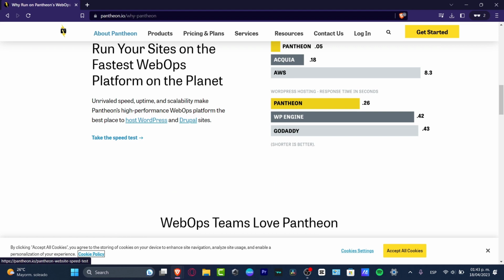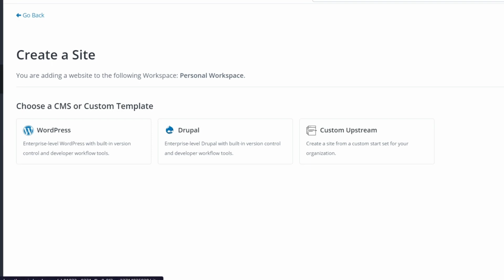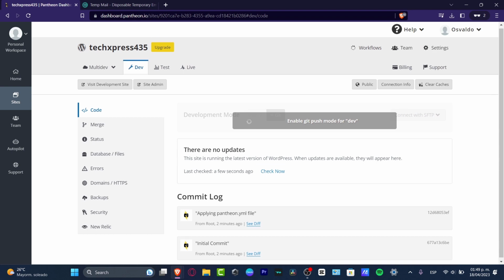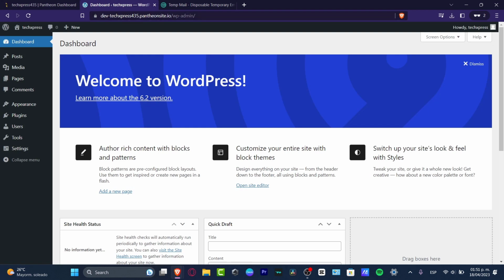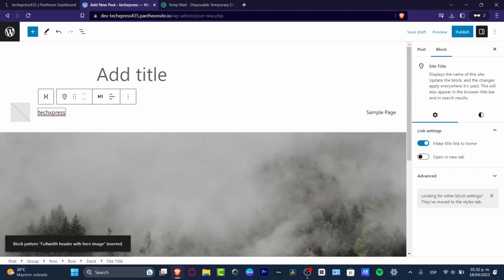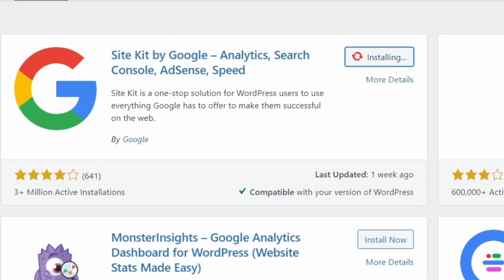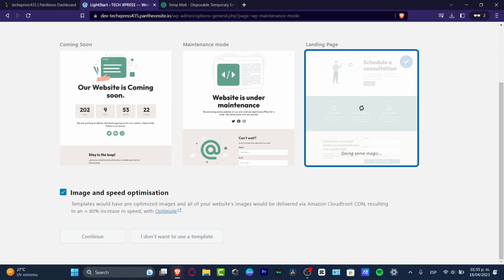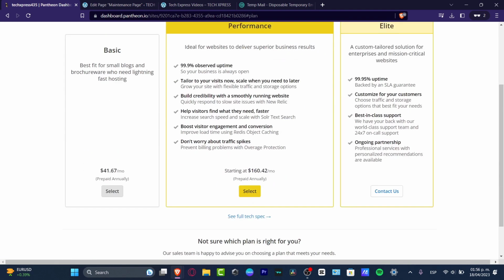How to Create a Website With FREE Hosting and Domain in WordPress in 2026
Creating a website with free hosting and domain in WordPress is a great way to establish an online presence without breaking the bank. To get started, sign up for a free WordPress account and select a theme that complements your content. Then, create pages and add content using the user-friendly editor. To add functionality, install free plugins from the WordPress repository.

To obtain a free domain, use a service such as Freenom or dot.tk. Finally, choose a free hosting provider, such as 000webhost or InfinityFree, and upload your website files. With a little patience and effort, you can create a professional-looking website without spending a dime. ‎